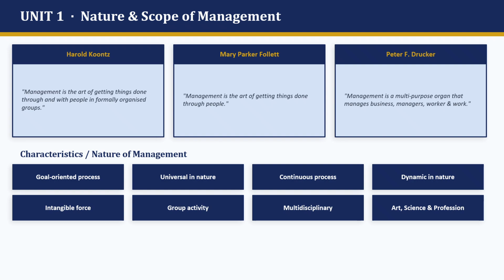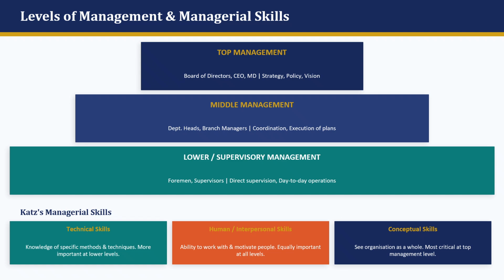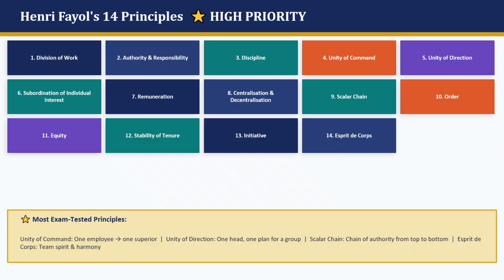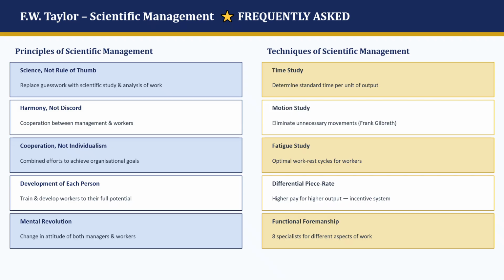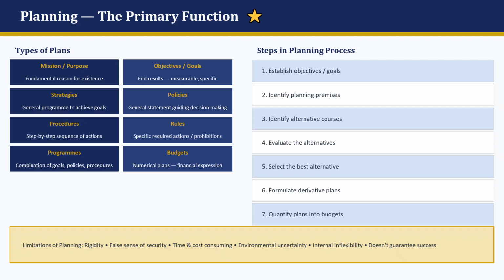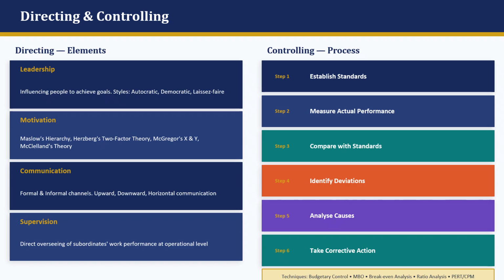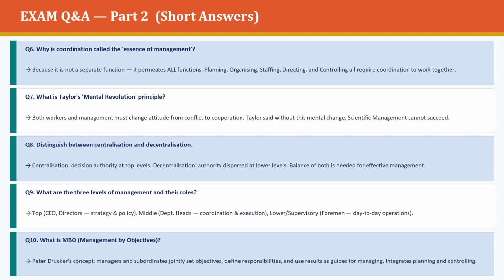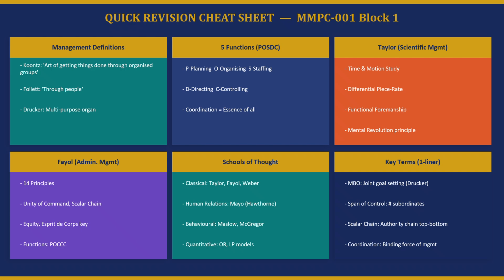MMPC001 Block1 Introduction to Management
Concept of Management for MBA
Very Important for IGNOU MBA Exam
Welcome to this in-depth lecture on MMPC001 Block 1 – Introduction to Management, designed specially for IGNOU MBA students.
This video covers all the essential concepts you need to understand the fundamentals of management and score high in your term-end exams.

✔ Meaning & definition of management
✔ Nature and characteristics of management
✔ Scope and functions of management
✔ Levels of management
✔ Roles of managers (Mintzberg’s Managerial Roles)
✔ Evolution of management thought
✔ Classical, Neo-classical & Modern approaches
✔ Importance of management in organizations

This lecture explains every concept in simple, clear language with examples that are perfect for IGNOU exam writing.

IGNOU MBA (MMPC001) students
BBA/MBA learners
Management beginners
Students preparing for competitive or semester exams
⭐ Why This Lecture is Useful
Exam-oriented
Covers full Block 1 syllabus
Concept clarity with real examples
Helpful for last-minute revision

Get complete lecture series for all MMPC courses + solved papers & answer writing guidance.